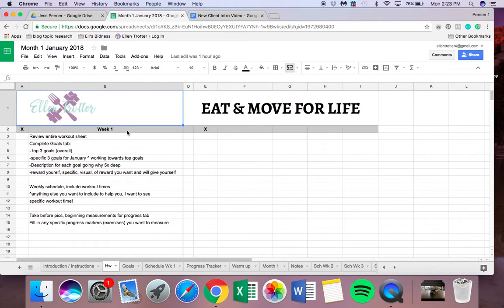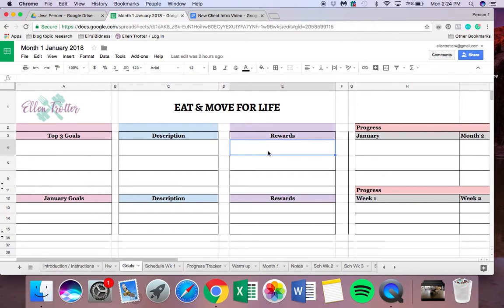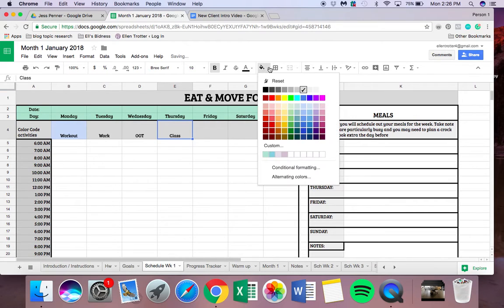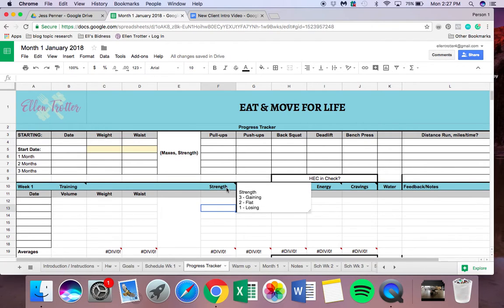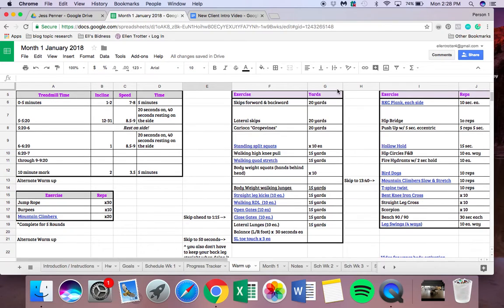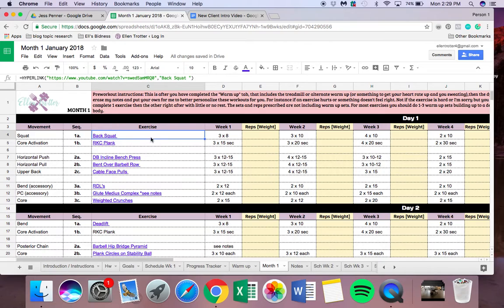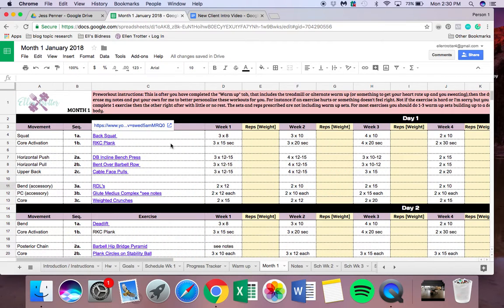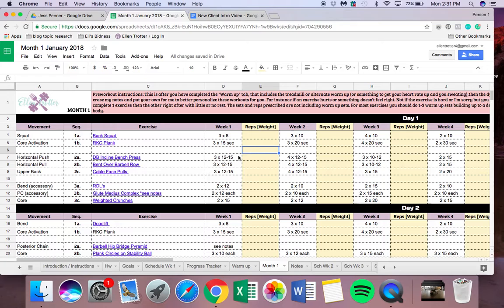Intro video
Google docs workout file